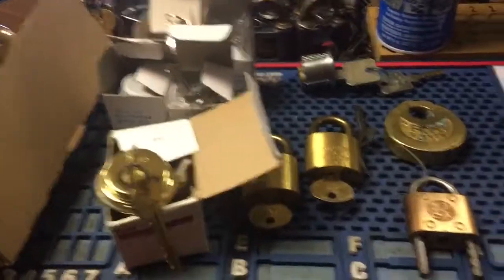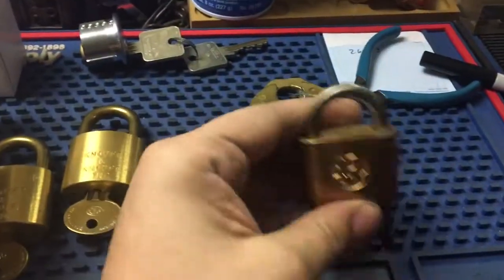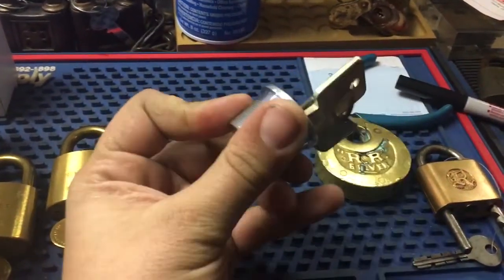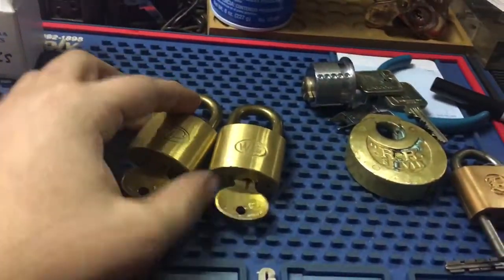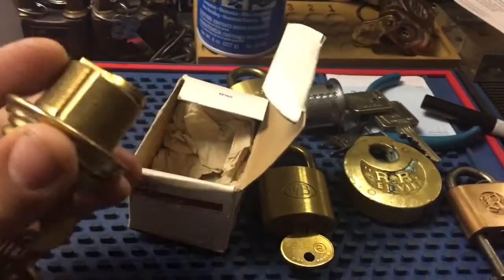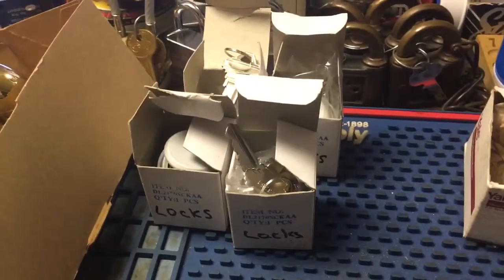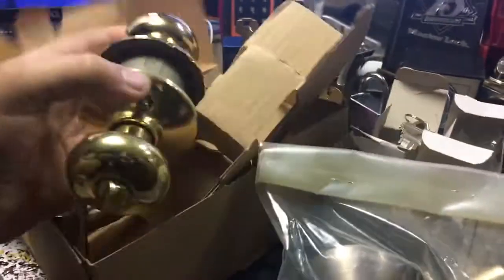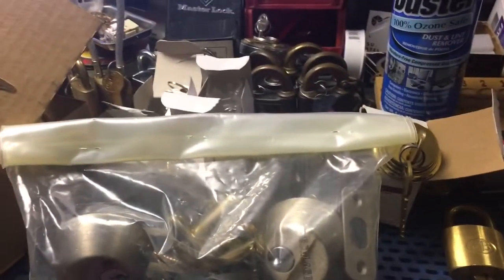January Locks 3